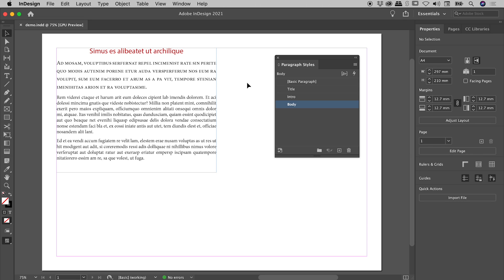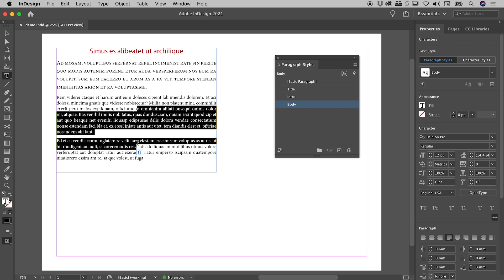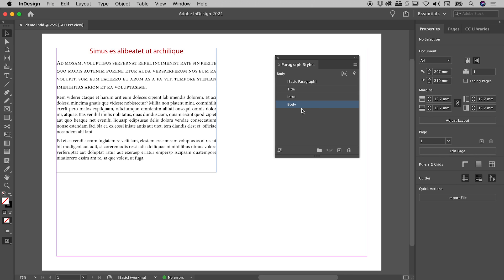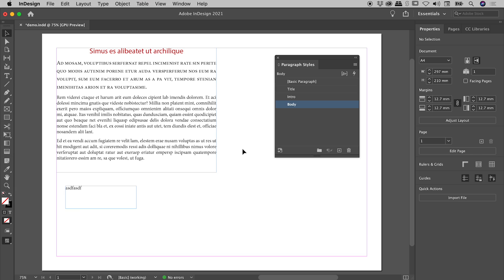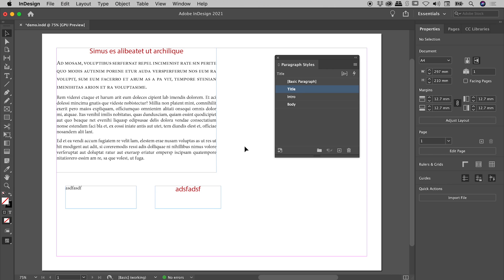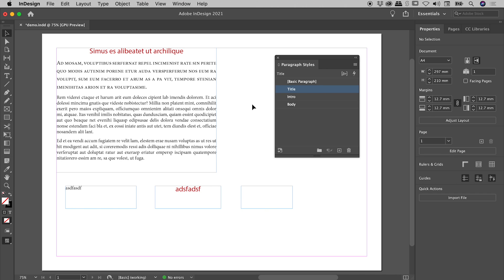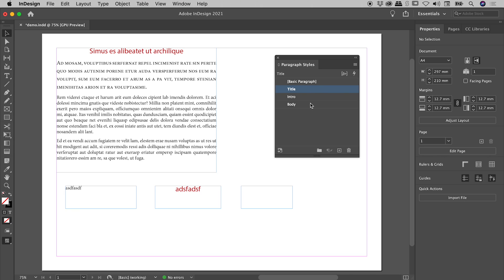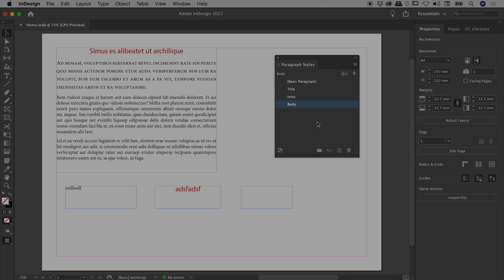Change the Default Paragraph Style in InDesign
Learn how the default Paragraph Style works within InDesign and how to change it. Also learn the smart way to edit Paragraph Styles. Details below...

0:00 - Paragraph Styles in InDesign
With a cursor inside of a text box, or with some text selected within a text box, the Paragraph Style that is applied will be highlighted within the Paragraph Styles panel. Should text be selected that includes multiple styles, the word "Mixed" will appear at the top of the Paragraph Styles panel.

0:46 - The Default Paragraph Style
With nothing selected in the document, an entry within the Paragraph Styles panel will be highlighted. This is the default style and is applied to new text boxes when they are made.

The default Paragraph Style can be changed by simply clicking once on any style within the Paragraph Styles panel.

1:36 - Paragraph Styles "Glitch"
Clicking in the blank region at the bottom of the Paragraph Styles panel sees highlighting removed from all styles, seemingly removing any default Paragraph Style. However, the moment a new text box is drawn, the correct default style is applied and the highlighting returns within the Paragraph Style panel.

2:03 - Editing Paragraph Styles "Correctly"
A Paragraph Style can be edited by double clicking on its entry within the Paragraph Styles panel. However, the problem with this method is that it makes that style the new default. A better way to edit a style, without altering the default, is to right mouse click on it within the Paragraph Styles panel and choose "Edit".